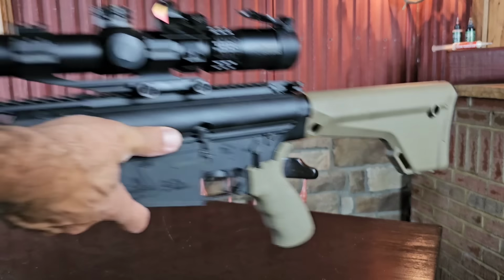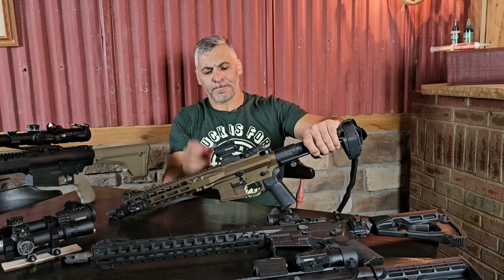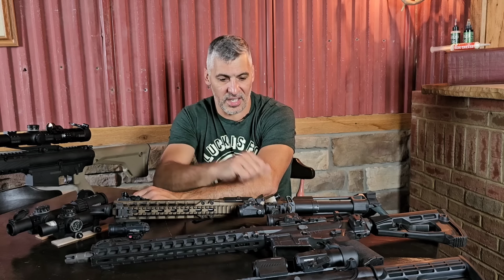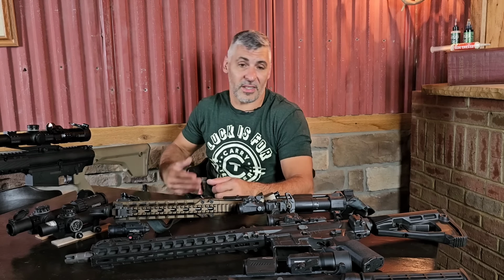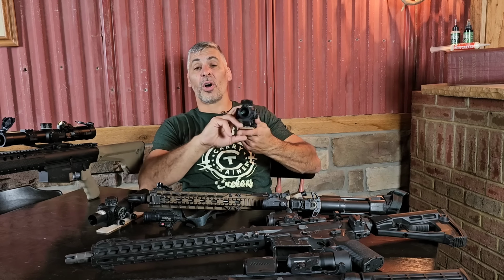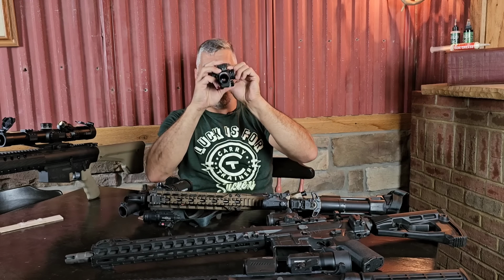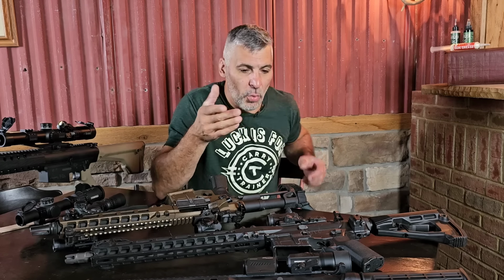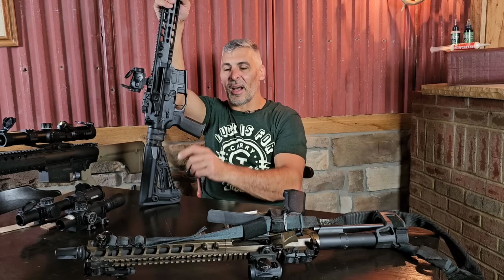What sight for your rifle? Let's talk dots, lpvo's and magnifiers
Dang we have so many options these days. That's a blessing and a curse it seems as sometimes it can be overwhelming

Let's talk dots, lpvo's and magnifiers.

We talk pros and cons for common sighting systems as well as what Mickey chooses himself.